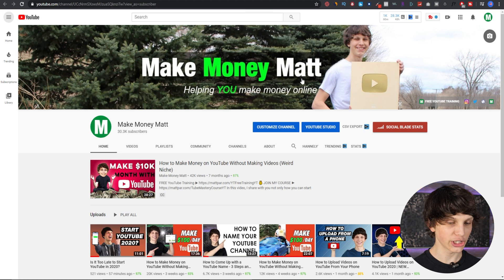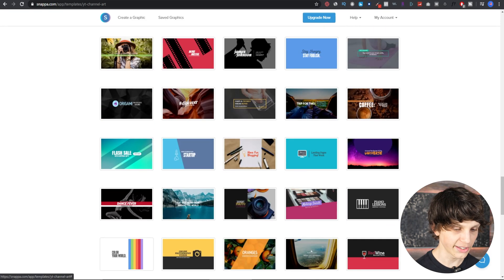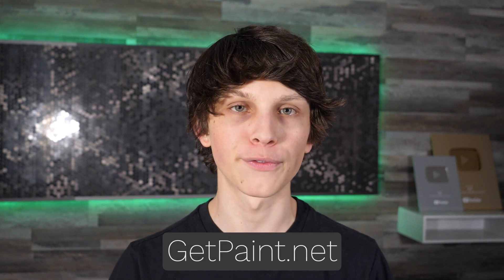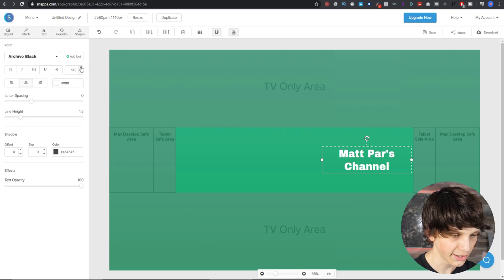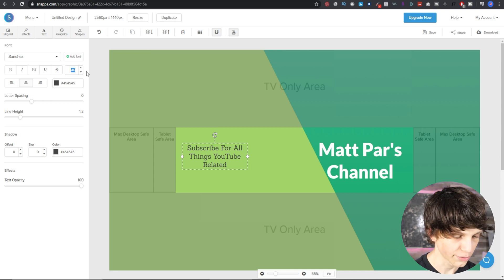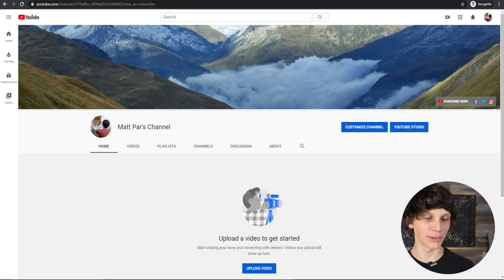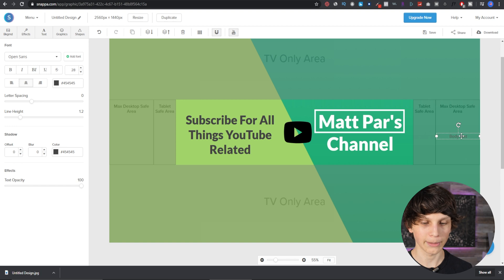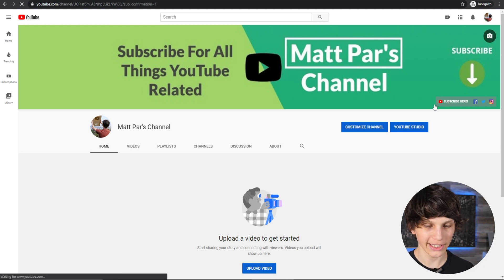How to Make a YouTube Banner (YouTube Channel Art Tutorial)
In this video I go over how to make a YouTube banner. If you're looking for the best YouTube channel art tutorial, look no further! I show a free software that includes a YouTube banner template and how to use it to make some awesome channel art.

How To Create A YouTube Channel (2026 Beginner’s Guide)

My name's Matt Par and on this channel I show you how I make money online and how you can start earning income on the internet fast today.